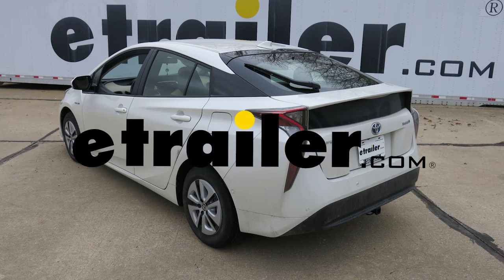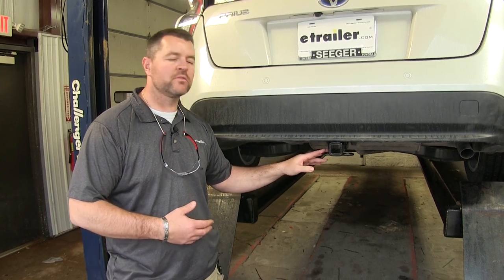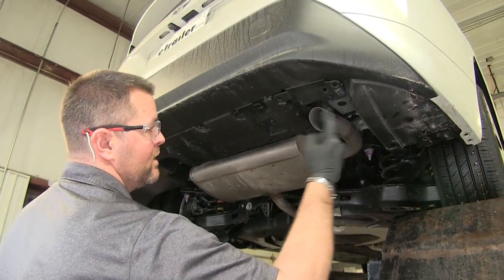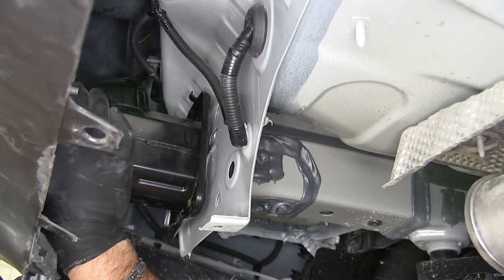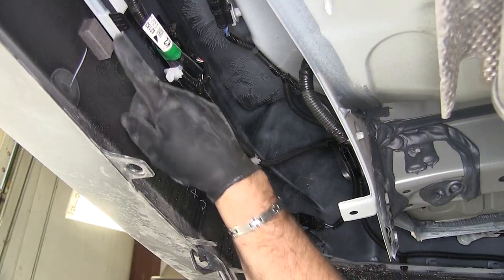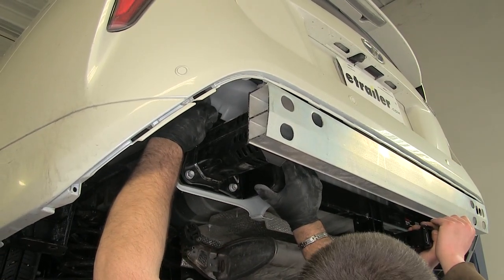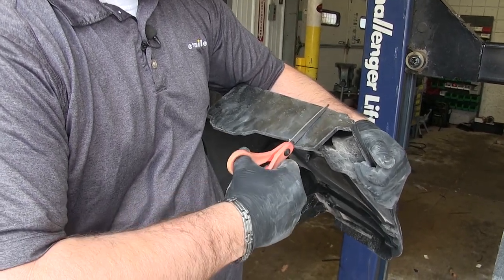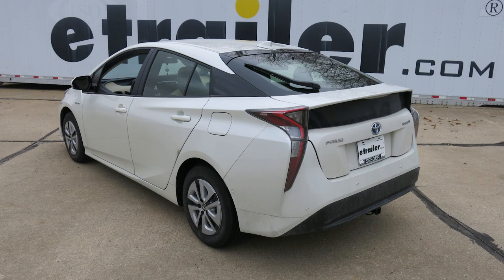etrailer | Install: Curt Trailer Hitch Receiver on a 2018 Toyota Prius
Speaker 1:          Today on our 2018 Toyota Prius, we're gonna be taking a look at and I'm gonna show you how to install the Curt class one trailer hitch receiver, part number C11473. This is what our hitch looks like when it's installed. You can see the cross tube is completely hidden behind the bumper fascia. The only thing you can see is the receiver tube, and it sits nice and flush with the edge of the bumper fascia so you don't have to worry about hitting your legs or your shins on it when loading and unloading the back of the vehicle. This is gonna be a class one hitch. It's gonna be an inch and a quarter by an inch and a quarter.

As you can see, it has a nice reinforced collar to give you a little extra stability on the receiver tube. Keep in mind that does not change the weight capacity on the hitch. Your safety chain loops are gonna be a rolled steel style. It gives you plenty of room for different sized safety chain hooks. Your hitch pin hole is gonna be half inch in diameter.This hitch is gonna have a nice black powder coat finish, so it's gonna resist any rust or corrosion.

It's gonna stay looking nice for a very long time. As far as weight capacity goes, this is gonna have a 200 pound max tongue weight, which is downward pressure on the inside of the receiver tube. It's gonna have a 2,000 max trailer weight, which is trailer plus the load included. I do recommend checking the owner's manual of your Prius and make sure your vehicle can withstand that amount of weight. You wanna go for the lowest number between the vehicle and the hitch.

Keep in mind, Curt does recommend you use a stabilization strap for any non-wheeled loads.Now let's give you a few measurements to help you when deciding on any hitch mounted accessories you may need, such as a bike rack or cargo carrier. From the center of the hitch pin hole to the outermost part of the bumper will be about two inches. From the ground to the top innermost part of the receiver tube will be about 13 1/2 inches. Now let's show you how to get this installed.We're gonna start by removing 14 push pin fasteners from along the underside of our bumper fascia. Take a flathead screwdriver, push in like that, and just pry out the center.

Once you have your fasteners out, you're gonna have some underbody panels here that we need to pull out. Now it's a little hard to see, so I wanna pull the panel down, but this are also gonna be attached. If you take a large flathead screwdriver, put it in there like that, this is attached to a screw. Turn it, kinda put a little bit of down pressure on it, you'll be able to pull those off.We're gonna have four bolts that attach our bumper beam. Take a 12 millimeter socket. We're gonna remove those bolts. And that's what we need to do, is we need to take our bumper beam, push up, and then back like that. Next we need to pull out our fascia, and we're gonna go up and we're gonna take these clips off for this wiring that's holding this lower piece on. We'll take a screwdriver and you're gonna push in on each side, and then push it up. Next we're gonna have a small Phillips screw on the bottom corner of each side. Go ahead and remove that. And then each clip we're just gonna push out like that until we get enough room to get our bumper beam out without damaging our fascia. Like that.Now, each tab that we have wiring on, we're gonna push it in. There's a little tab right on the top. You're just gonna push down. It's like a locking tab. We'll go ahead and pull this off. This tab that was holding our bumper beam against the back part of our cabin, we need to flatten that out. We'll just take a hammer, just like that. We need to do that on both sides.Now with an extra set of hands, we're gonna get our hitch put right behind our bumper beam. We're gonna bolt it into the same place that we took it out of. We're gonna use existing hardware. We'll get a couple bolts in on each side to hold it in place. Once we get our hardware in place, go ahead and tighten it all down. Once we get it all tightened down, then we're gonna torque it down to the specifications in the instructions. Next we're gonna reinstall our bumper fascia. We're just gonna line up our clips. Now we can reinstall the 12 screws.That's what we're gonna do, is we're gonna test fit our panels, and along with our instructions we're gonna go and find where we need to cut out. And you can see this one is hitting our hitch right here, we're gonna pull this one back out. Next you can use a utility knife. I'm gonna try using a pair of scissors. And we'll cut that out. This plastic's pretty flexible, so it looks like a pair of scissors is working just fine. I'l